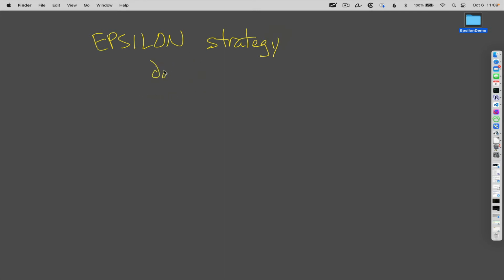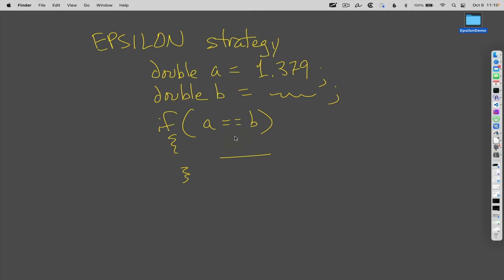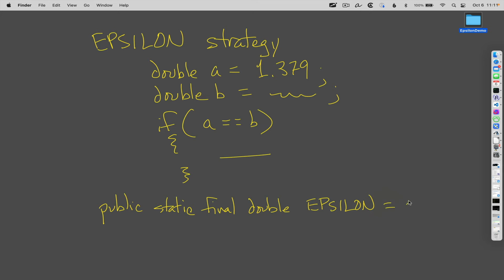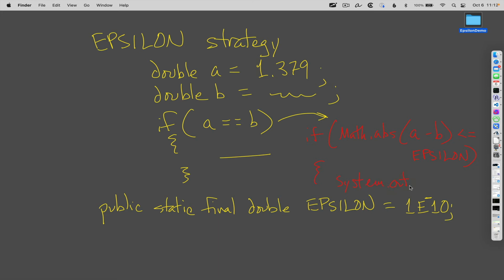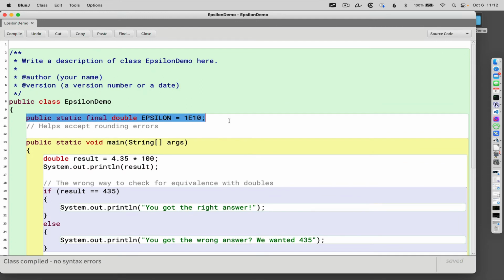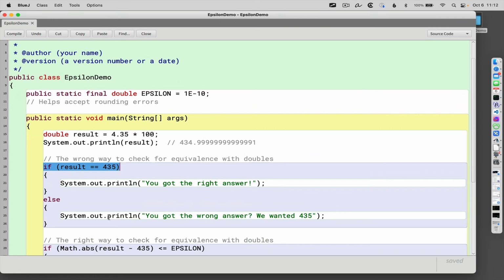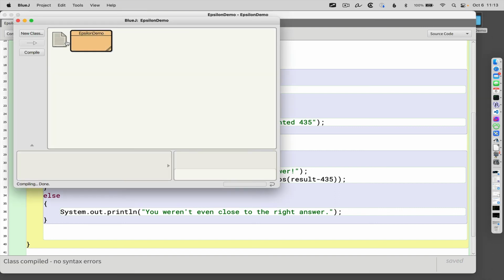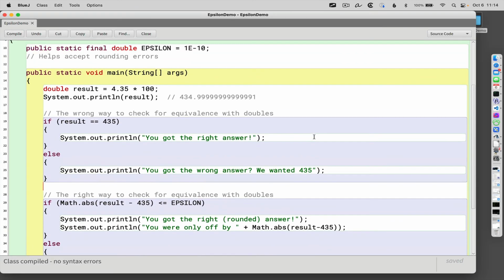EPSILON explanation and demo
An explanation of the EPSILON strategy for managing rounding error in doubles in Java